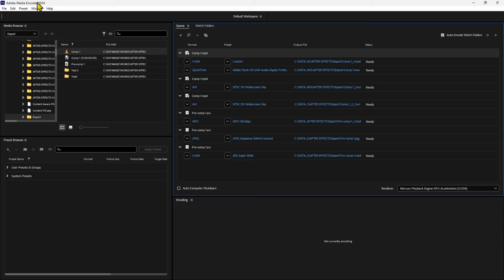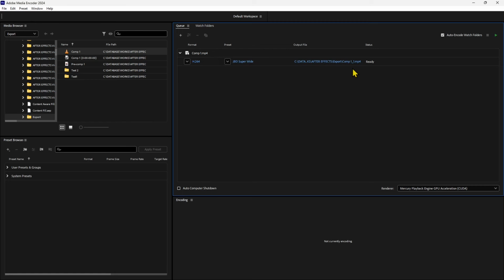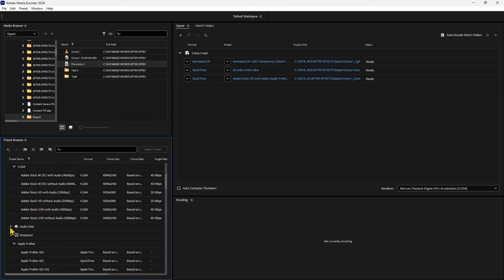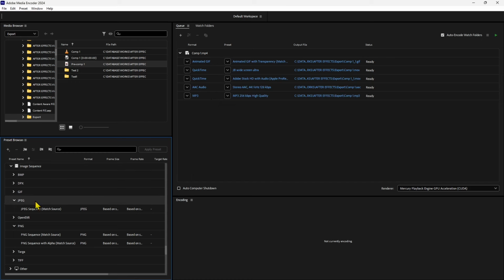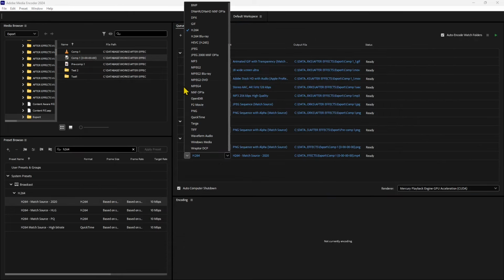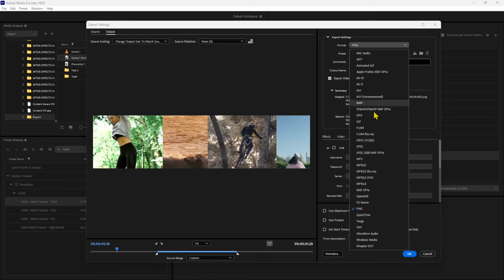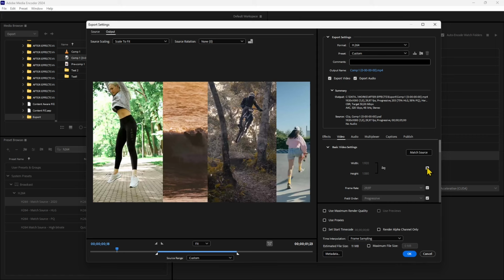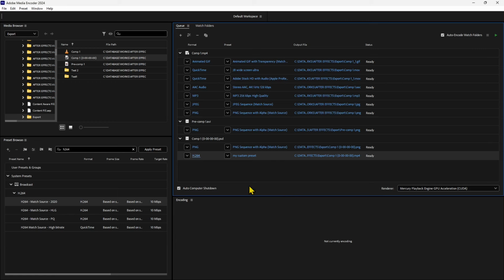Videoguide - Convert Video, Audio, Image Files Using Media Encoder, Resolution, Framerate, Bitrate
Videoguide - Convert Video, Audio, Image Files Using Adobe Media Encoder, Resolution, Framerate, Bitrate